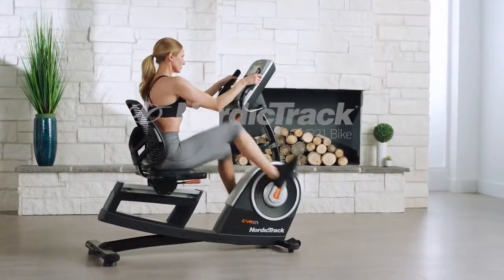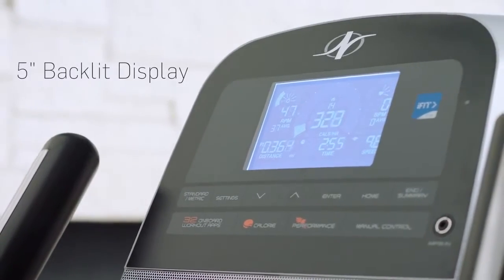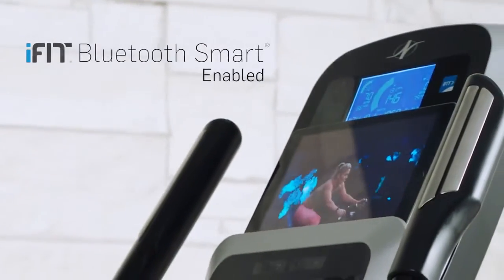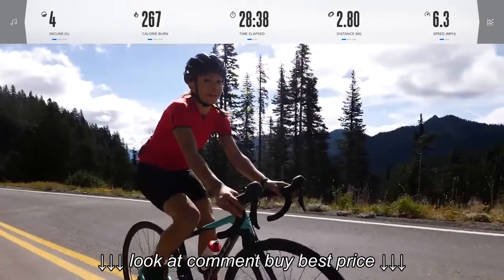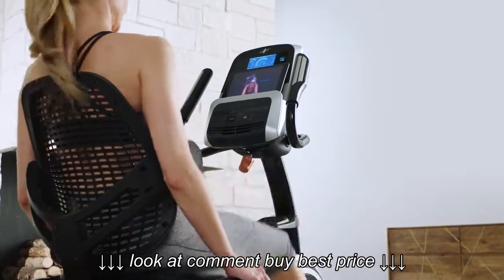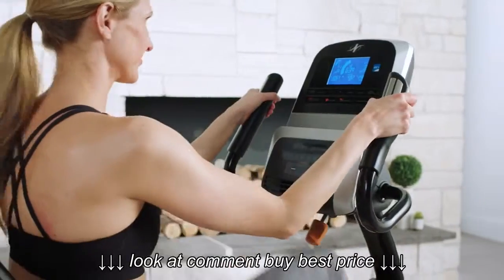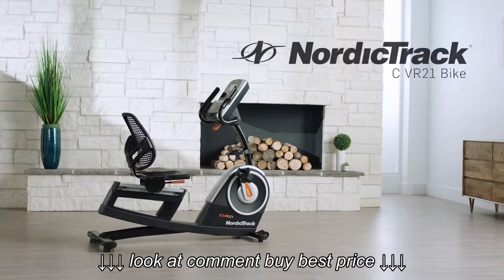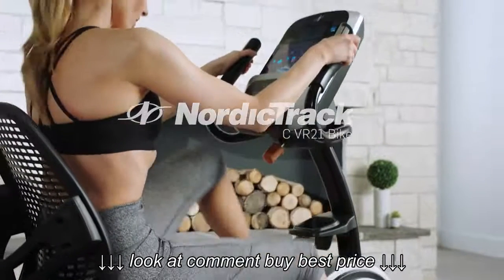NordicTrack Commercial VR21 Recumbent Cycle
NordicTrack Commercial VR21 Recumbent Cycle, NordicTrack Commercial VR21 Recumbent Cycle